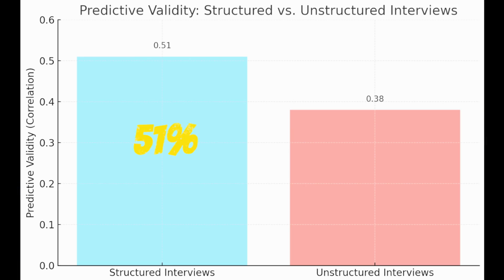Ex-Google/Palantir Recruiter: How to answer BEHAVIORAL BASED questions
Want to ace your next interview? As a recruiter with over four years of experience at top companies like Google, TikTok, and Palantir, I’m breaking down the STAR Method—a game-changing technique for answering behavioral interview questions.

In this video, I’ll walk you through:
✅ Why companies use behavioral-based questions (understanding the company’s POV)
✅ What the STAR Method is (Situation, Task, Action, Result) & why it works
✅ How to structure your answers for maximum impact
✅ A real-world example to help you stand out
✅ Insider recruiter tips that I personally use to evaluate candidates

If you’re preparing for interviews at FAANG, startups, or anywhere in between, this strategy will help you craft compelling stories that get you hired.